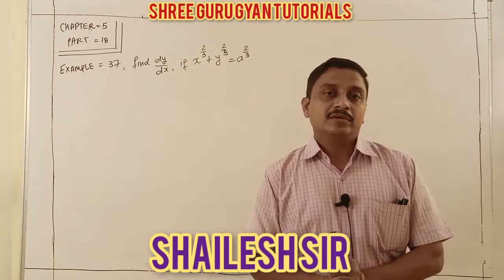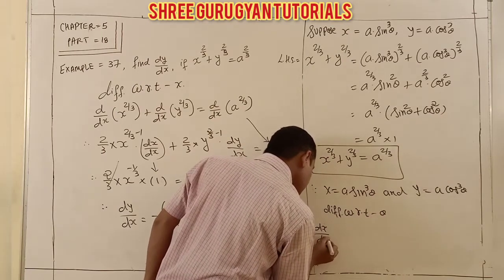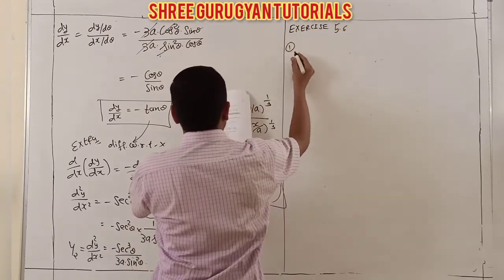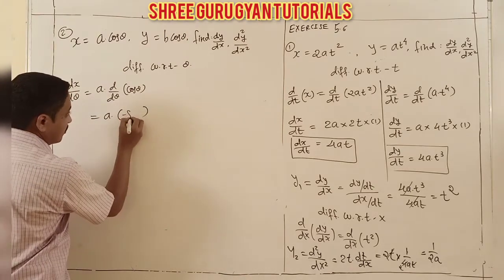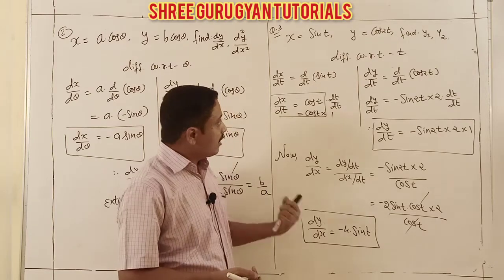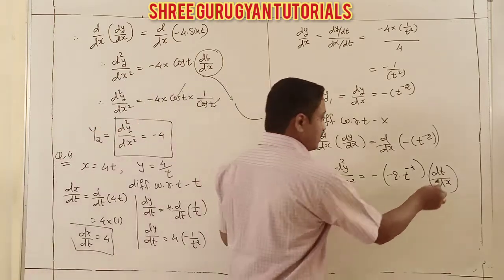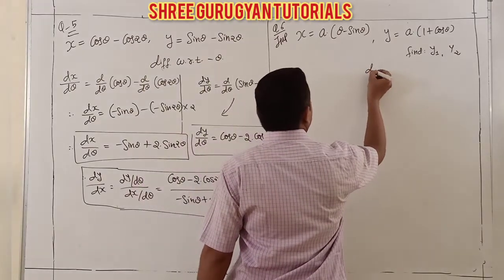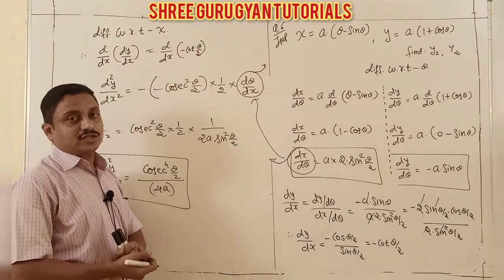MATHS EM 12TH CHAPTER 5 PART 18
PART - 18
TOPIC  - EXAMPLE - 37
              - EXPLANATION OF EXERCISE -5.6 ( Q.-1,2,3,4,5,6)
JOIN FOR ONLINE CLASS CONTACT ON -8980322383/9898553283
- SHAILESH SIR ( SGGTC)